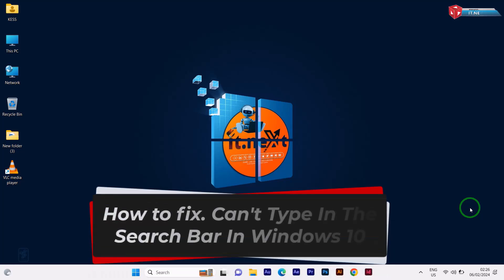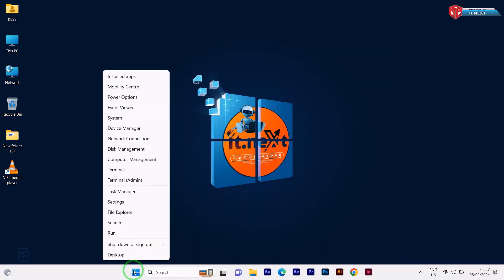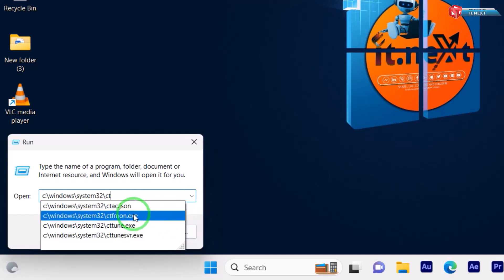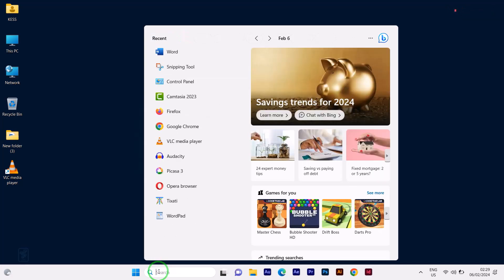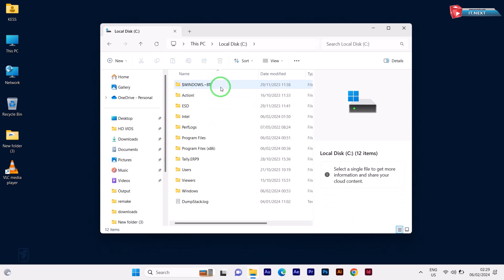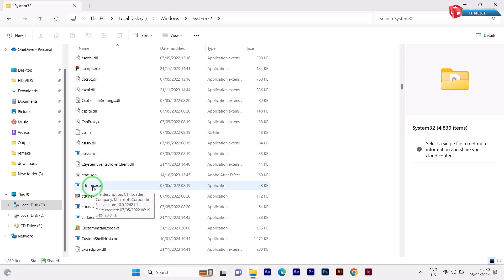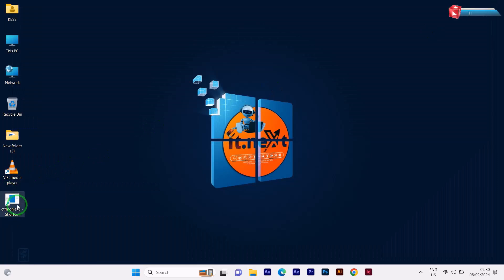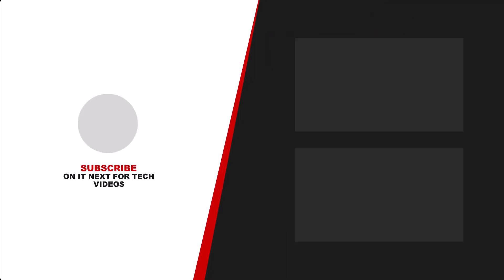How to fix Can't Type In The Search Bar In Windows 10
Is your Windows 10 search bar unresponsive? In this video, we'll show you how to fix the issue and get your search bar back up and running in no time. Whether it's a technical glitch or a simple setting, we'll guide you through the steps to resolve this frustrating problem. Don't let a broken search bar slow you down – watch this video for the solution!

windows 10,
search bar,